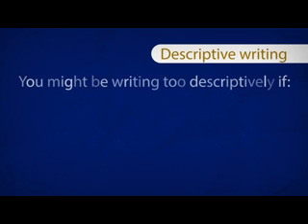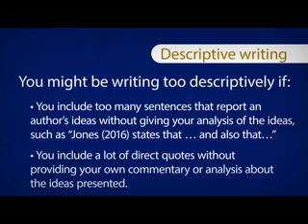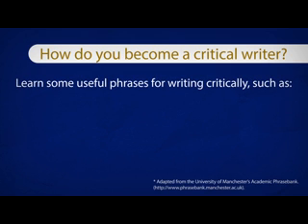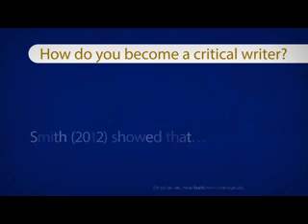What is critical analysis?